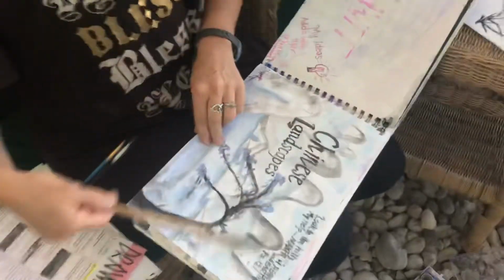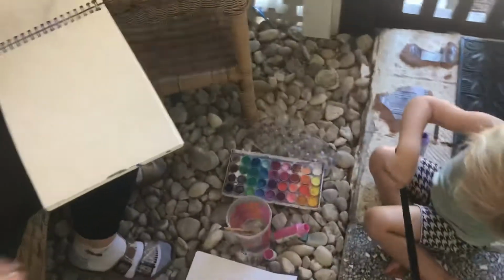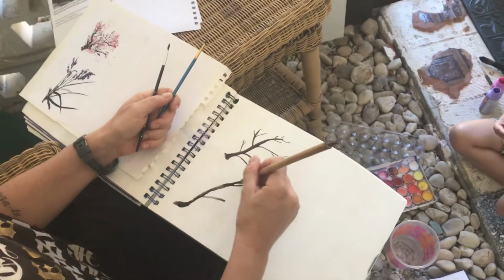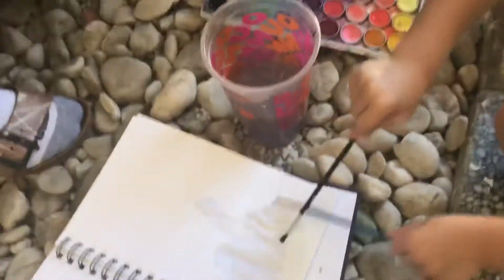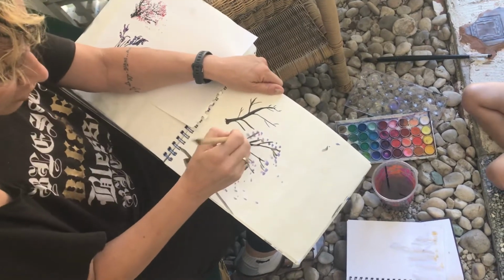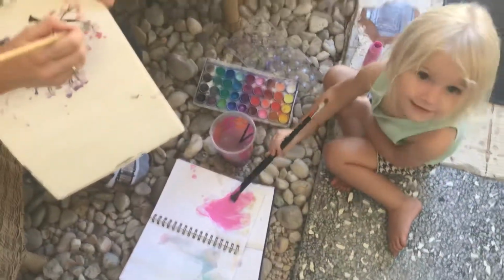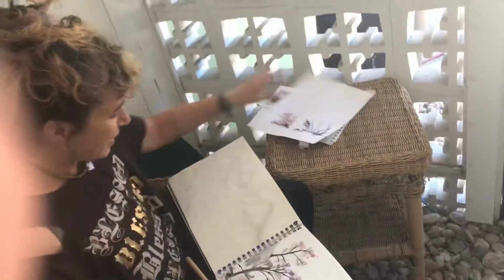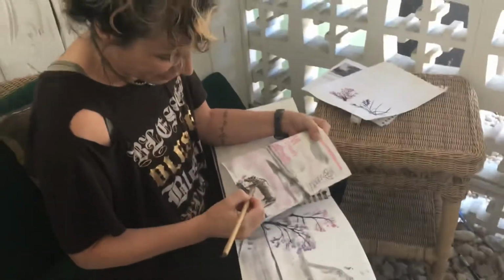Chinese Paintbrush Techniques Part 2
Chinese Paintbrush Techniques Part 2 with Art Teacher Renee Smith.